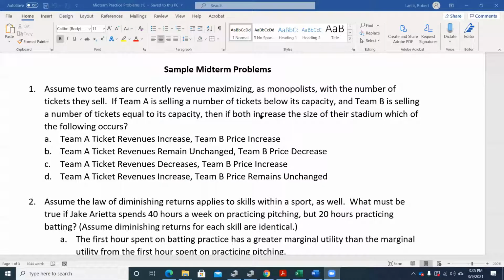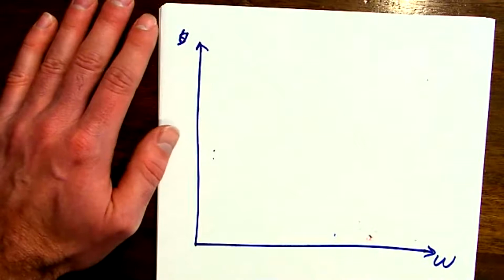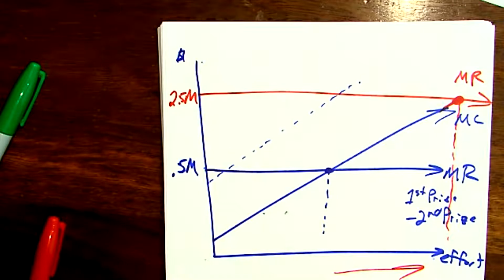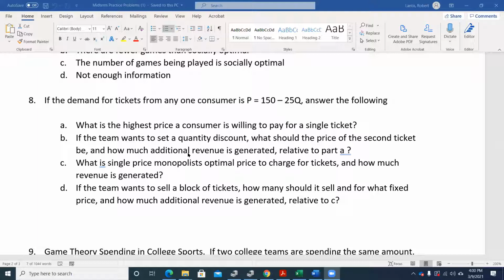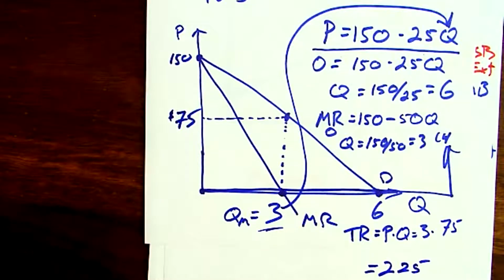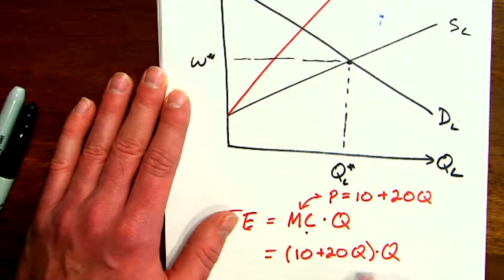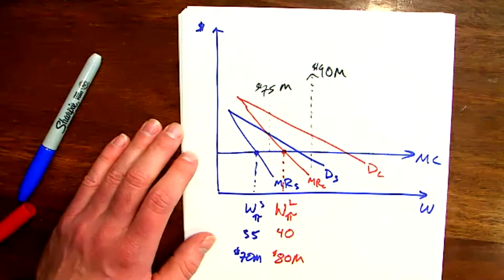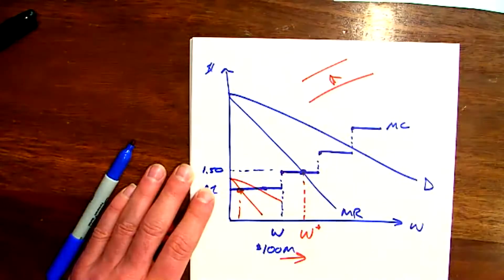Recorded Class Lecture 3/9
Midterm Practice Problems Review Plus More